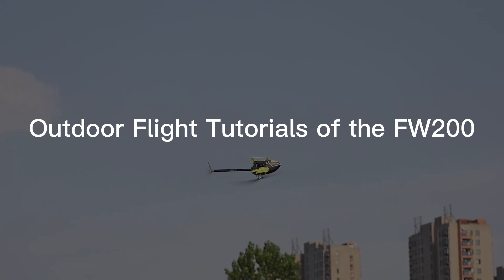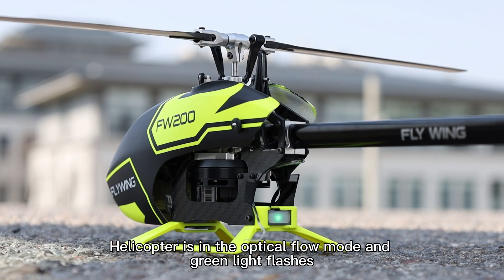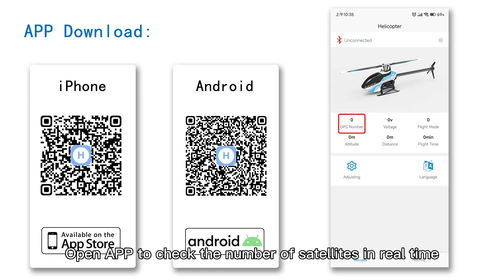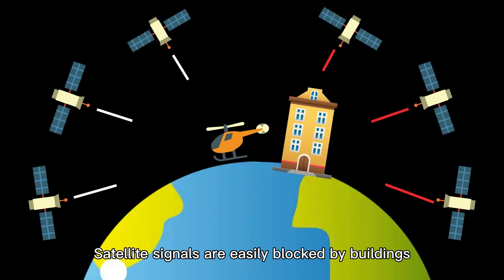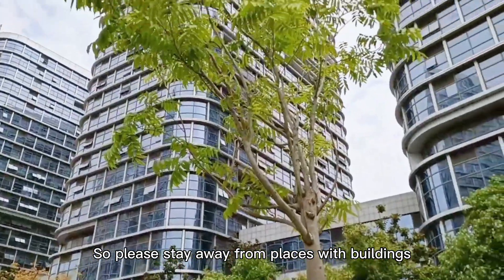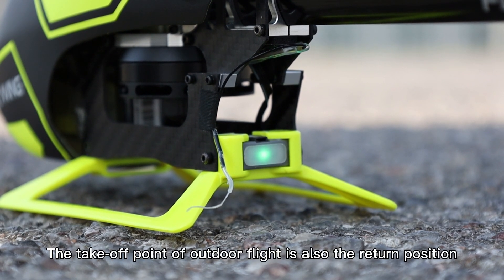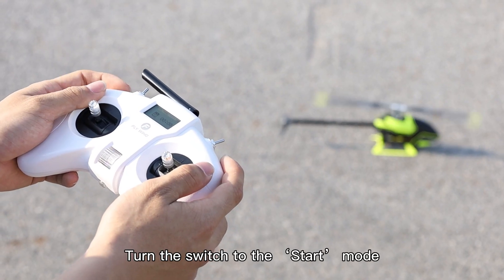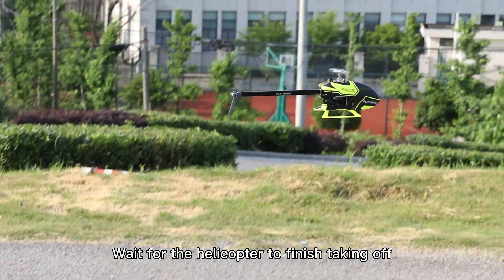How to fly higher？FLYWING FW200 RC heilcopter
Use the mobile phone app to connect to the Bluetooth of the helicopter, and observe the number of GPS. It is recommended that more than 12 GPS are used during takeoff, otherwise it will not fly high. It takes more than 5 minutes to search the GPS signal for the first time.